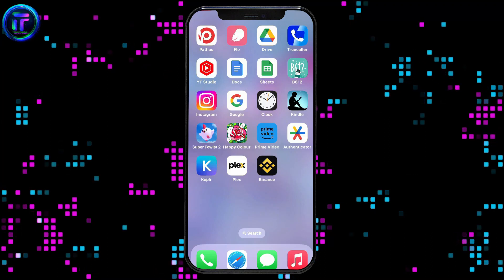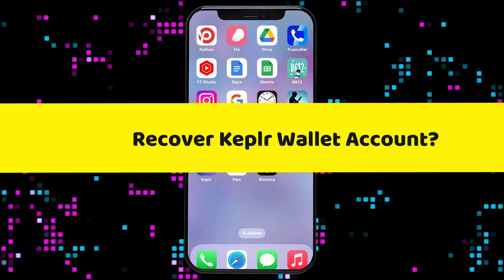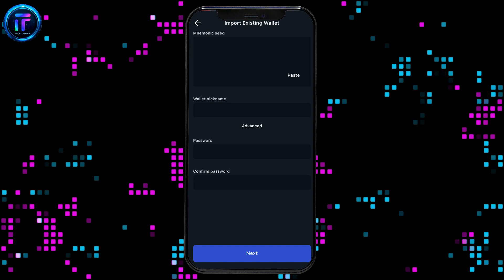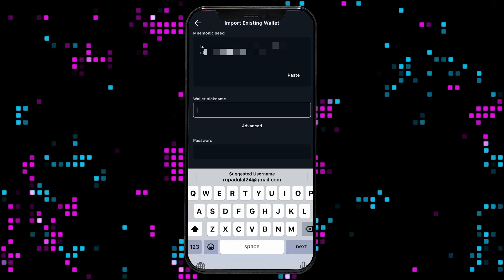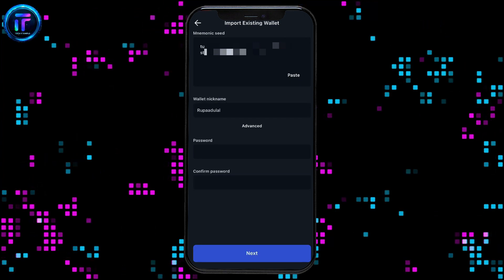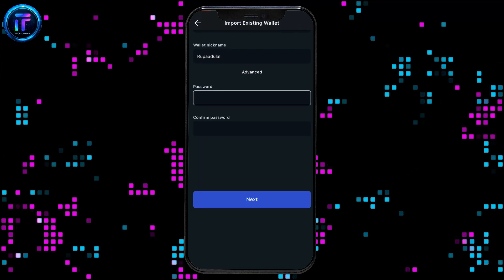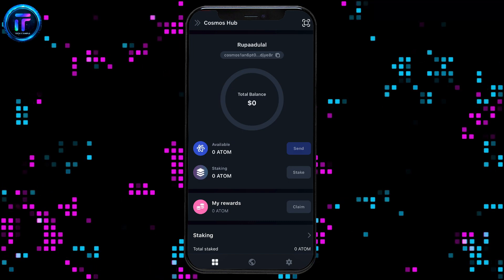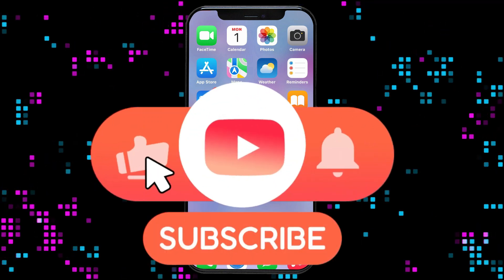How to Recover Keplr Wallet Account (2024) | Restore Account on Keplr Wallet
Lost access to your Keplr Wallet? Fret not! This video is here to guide you through the hassle-free process to recover Keplr Wallet account. Discover quick and effective solutions to regain control and access your digital assets effortlessly. Say goodbye to worries and hello to seamless wallet recovery – watch now and ensure your crypto journey stays on track!